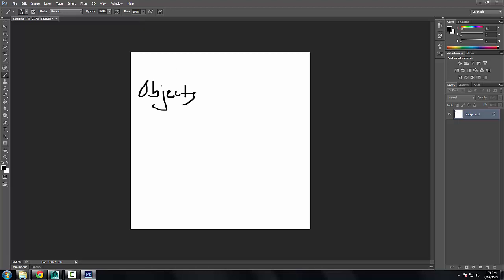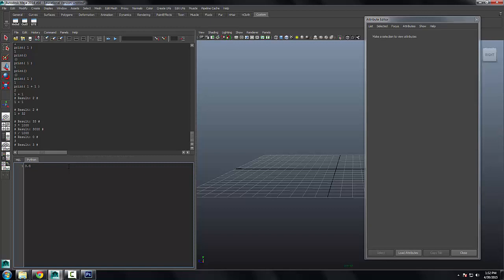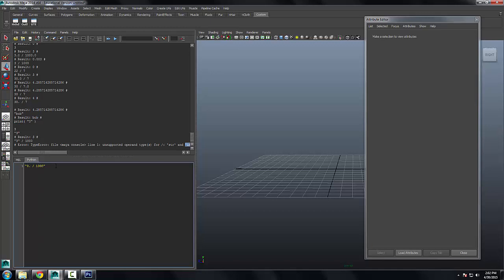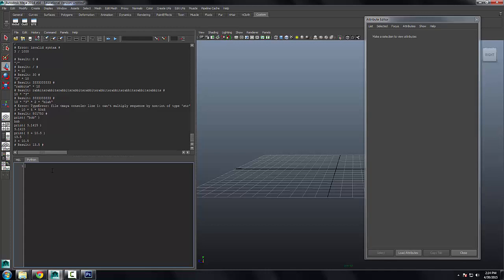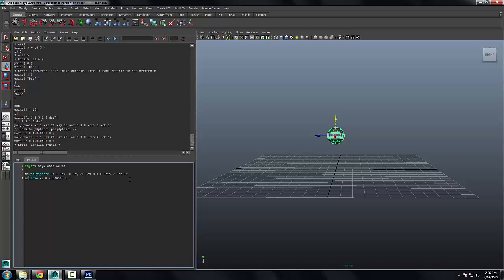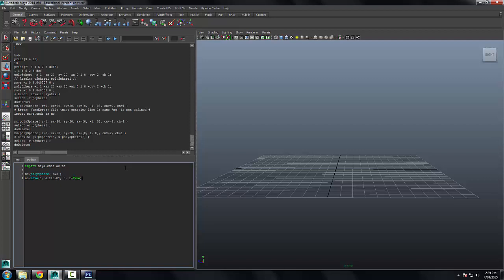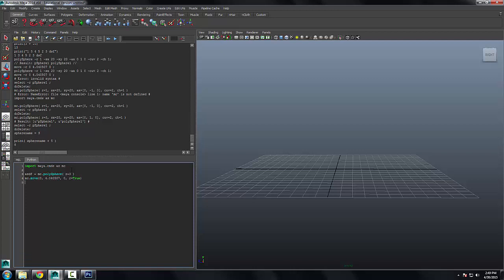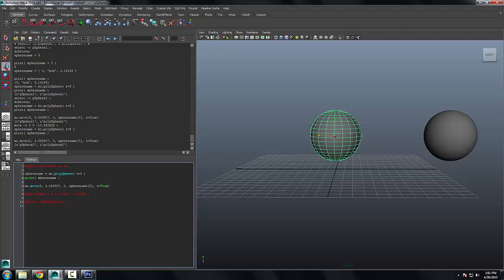Scripting Class Python Intro 720p